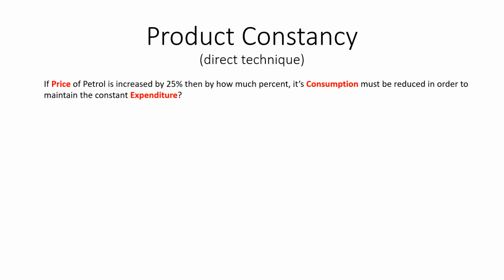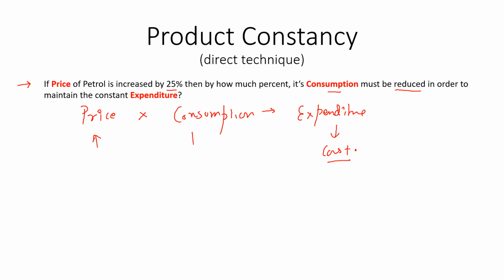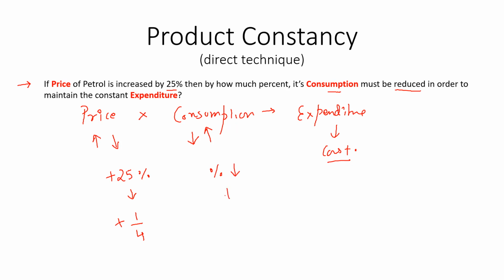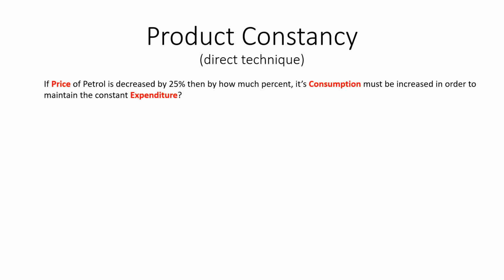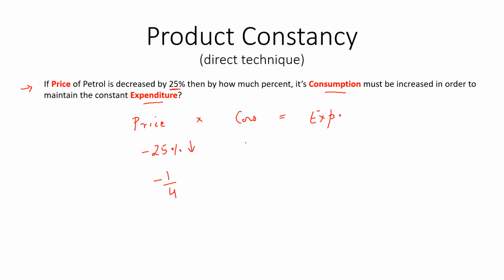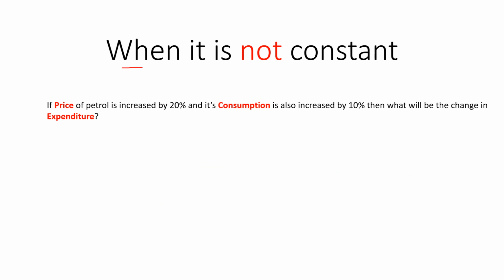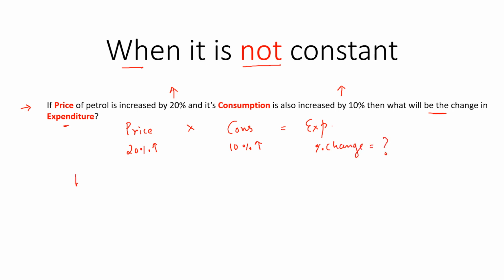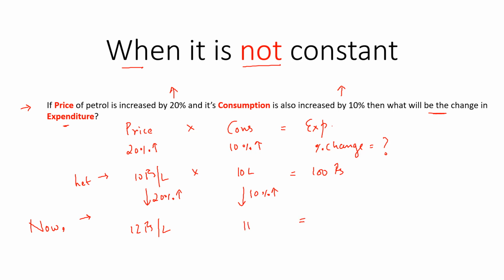Percentage Concept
Product Constancy (must learn)